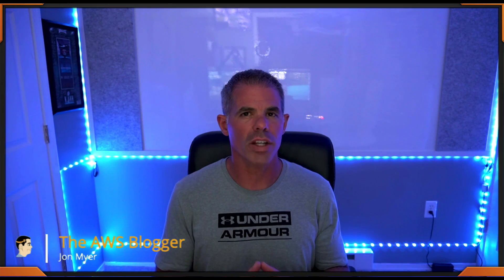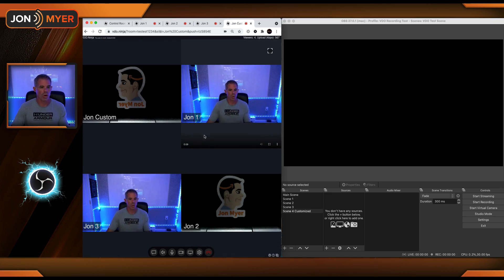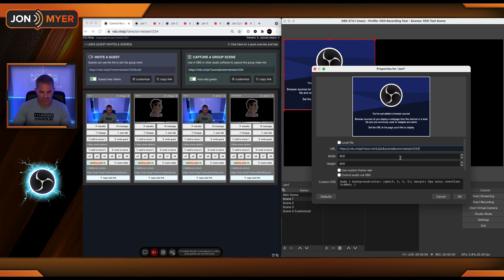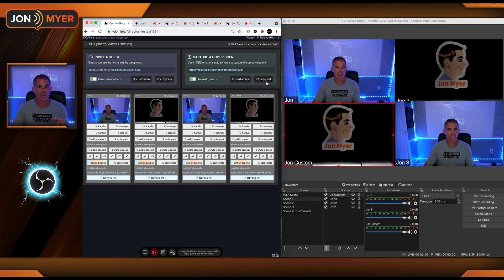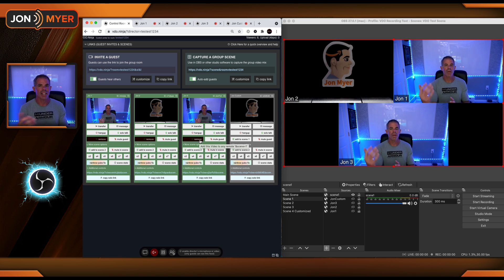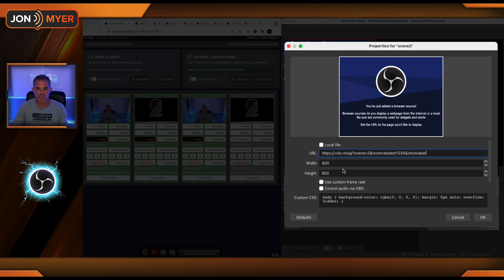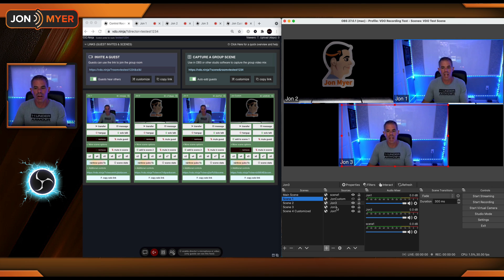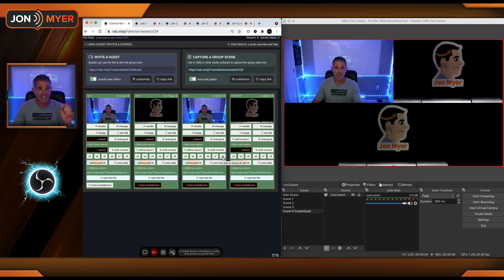VDO Ninja (aka OBS Ninja) Scenes Tutorial | Jon Myer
VDO Ninja (aka OBS Ninja) Scenes Tutorial

Enjoy this deep dive on using Scenes within the Director Panel including customized scenes.

VDO.Ninja (OBS.Ninja) is a free video conferencing website application that is incredible because it provides peer to peer video conferencing with no strings attached and when combined with the power of OBS Studio, makes for unlimited modifications to make your video conference amazing.

Timestamps
0:00 Introduction
1:33 VDO Group Scene
3:36 Scene1
5:36 Scene2
7:15 Custom Scene
8:10 Wrap Up